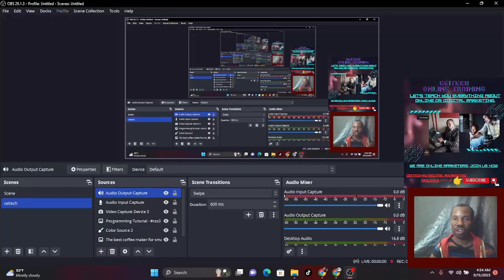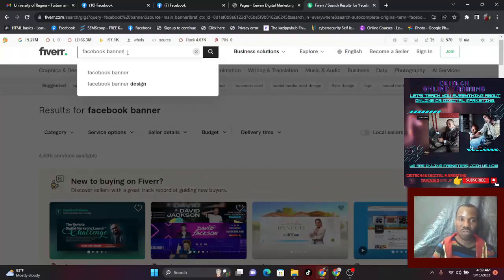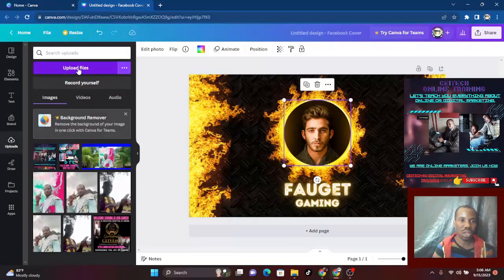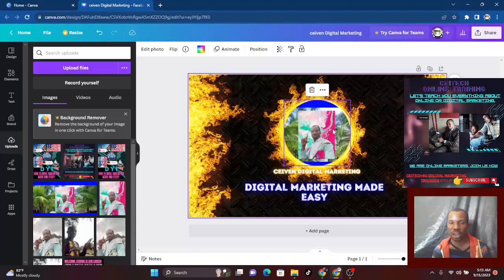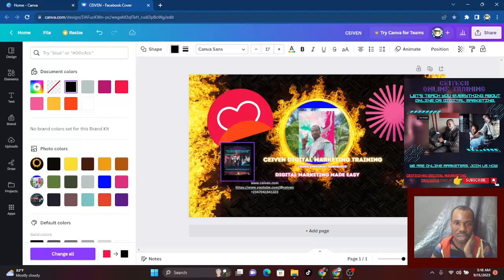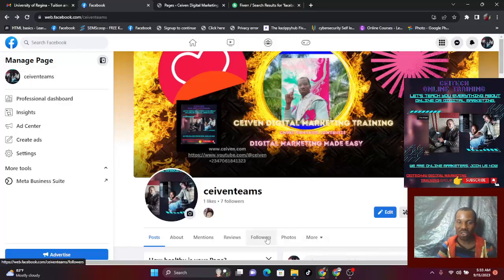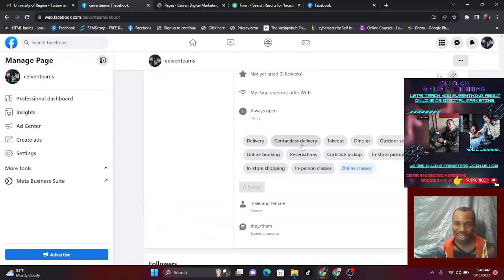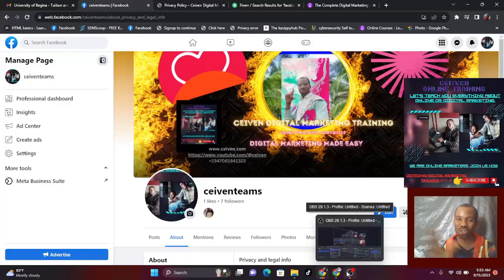how to set up a Facebook page for a community group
Do you want to create a facebook page for a community group for your business but don't know how? We'll walk you through each step of creating a Facebook page that will promote your brand and interact with your target audience in this video. Consequently, whether you're new to Facebook or want to upgrade your current page, use our tips and methods to create a Facebook page that will support the growth of your business in the digital era. Let's get going!